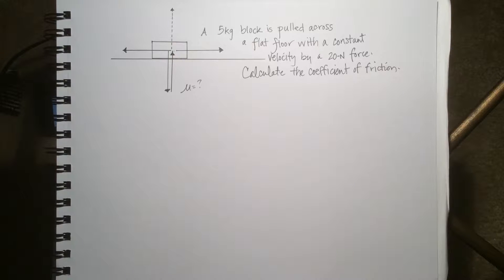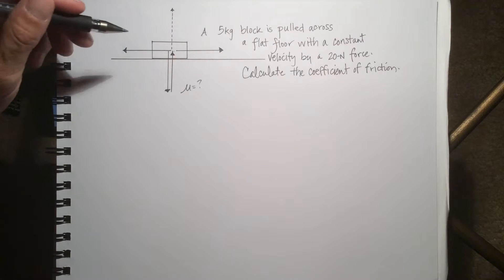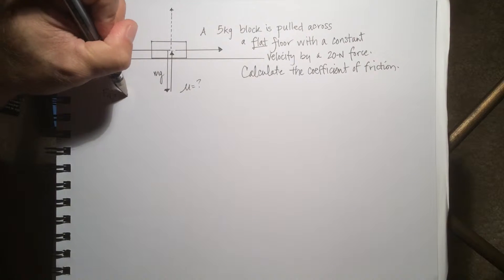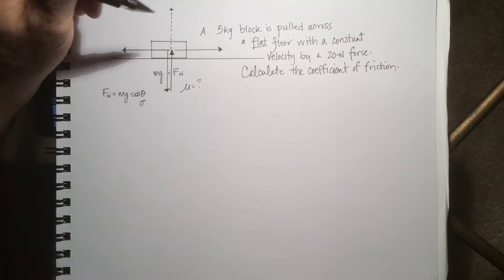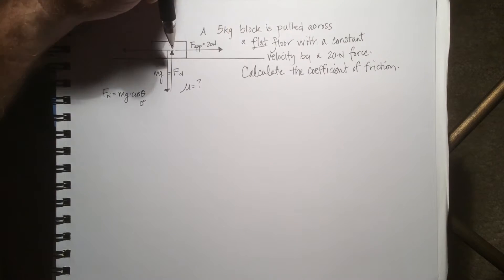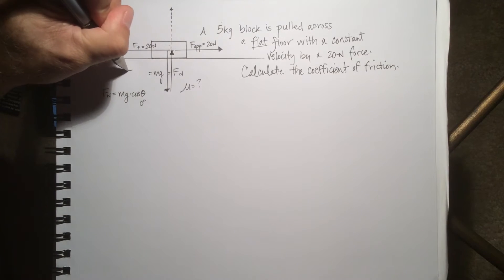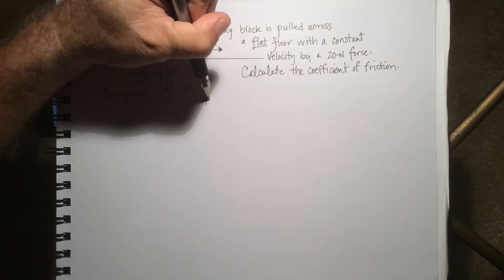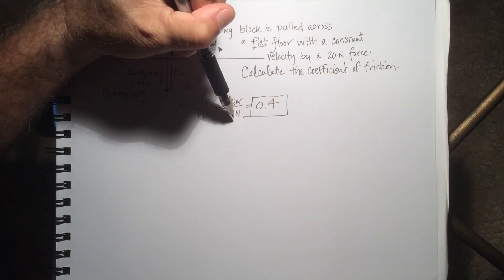Coefficient of Friction of a sliding block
Calculating the coefficient of friction of a sliding block at a constant speed.